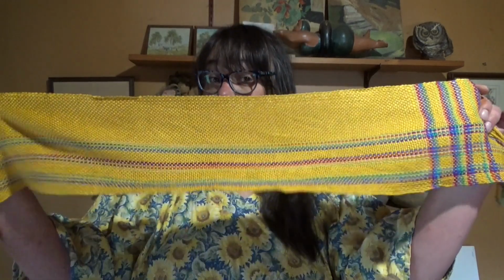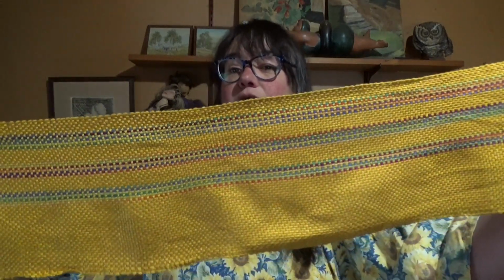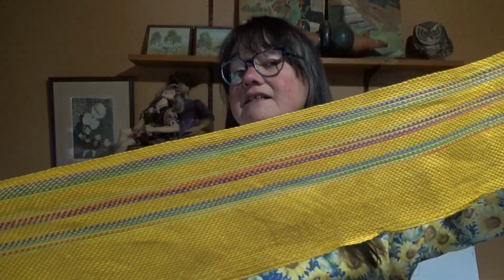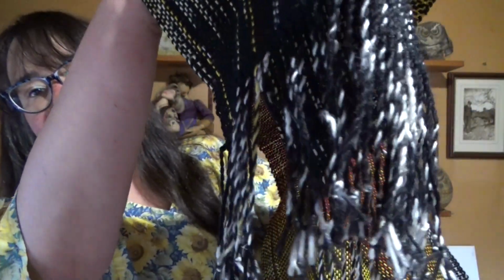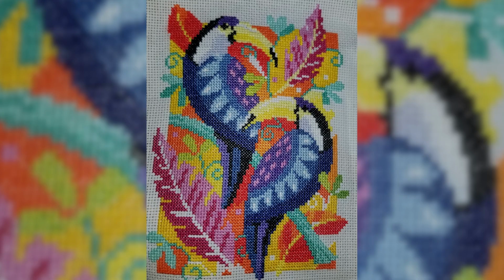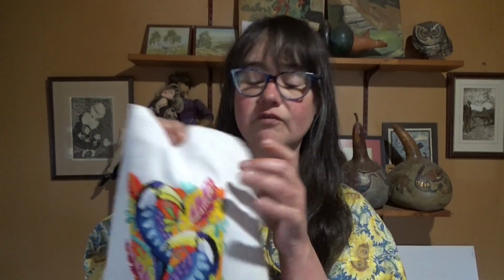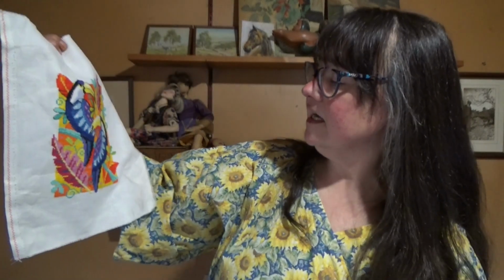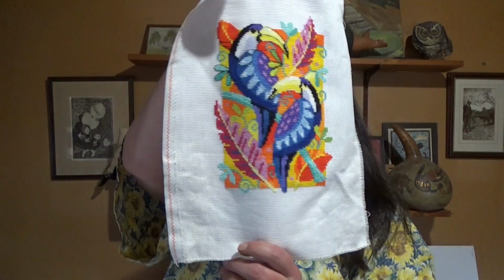WIP Wednesday 165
Gosh there's getting to be a lot of these videos.
The Spotted Pardalote yarn is from Changeling Coloured Yarns

The cross stitch is Toucans by Karen Carter. The kit has been discontinued, but the chart is available still